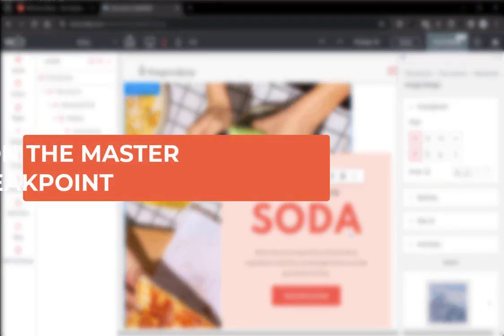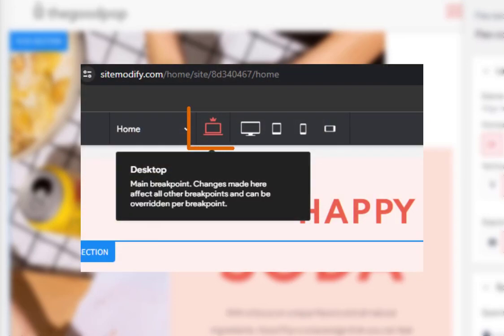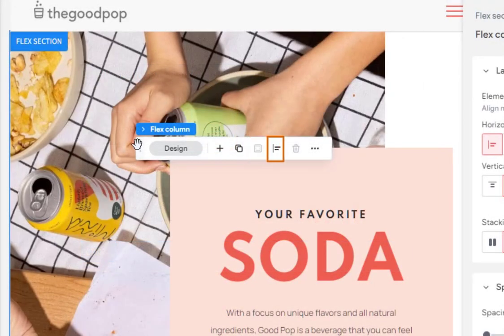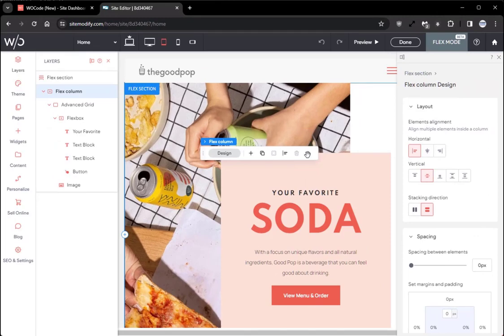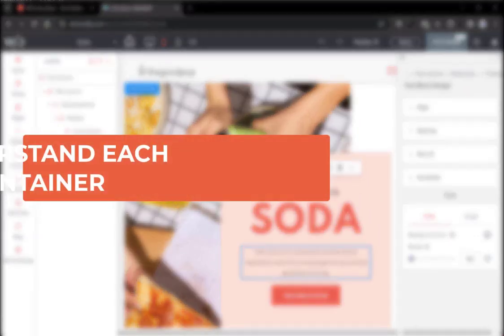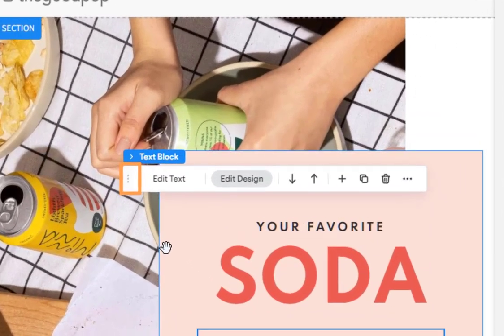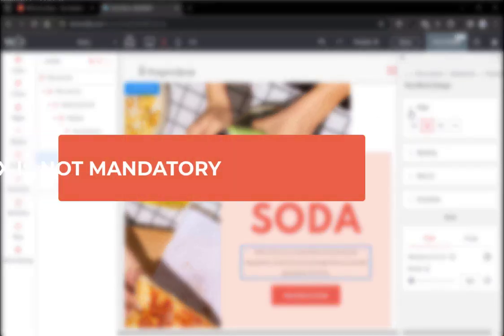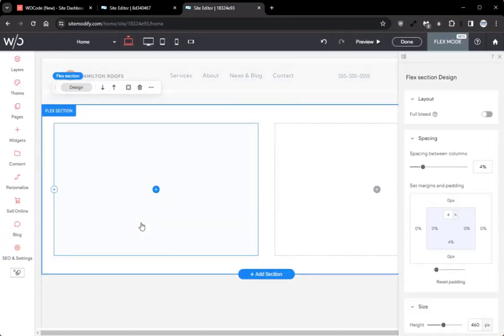Tips and Conclusions | Flex and Editor 2.0 Training by Without Code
In the 7th & final Episode, we discuss a few essential tips to ensure your success when working in Flex.

*Note that all "Flex" training here also applies to Editor 2.0 for Without Code.